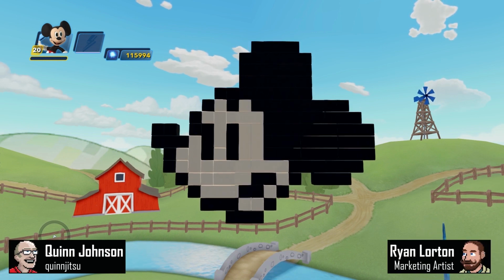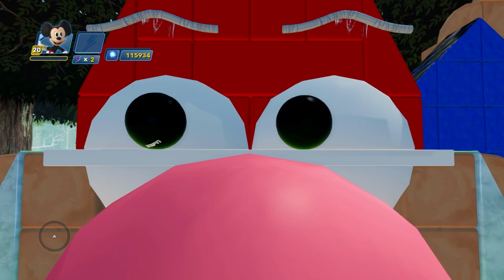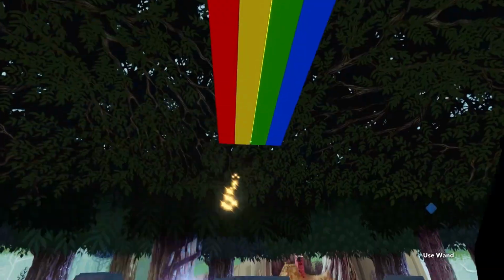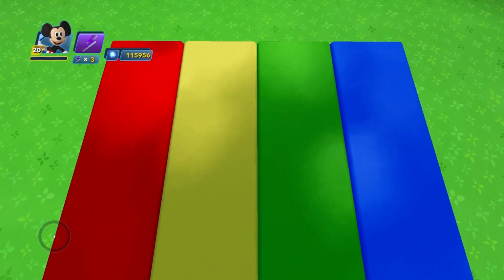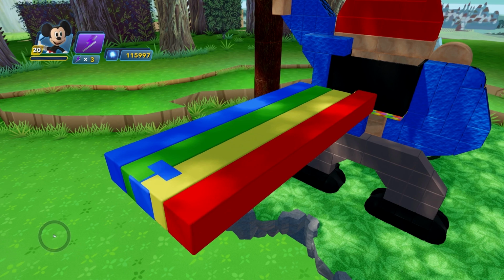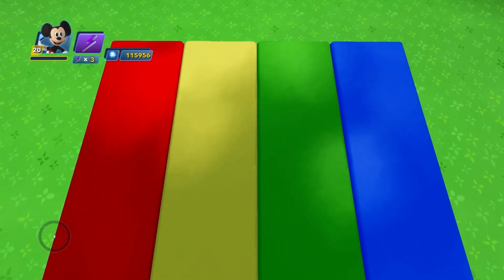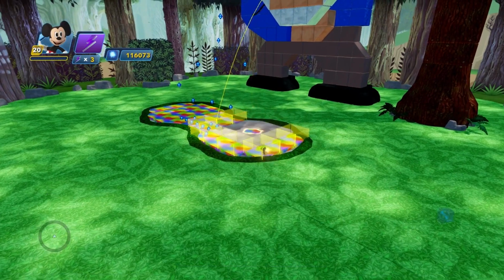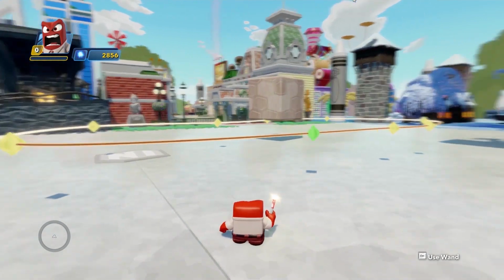Toy Box TV HD: Tips and Tricks Ep. 13 - How to Make a Gnome Puke Rainbows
This episode will provide an overview of how to use the Path Creator Tool and a set of connected, colored blocks to make it look like a Gravity Falls gnome is puking rainbows.